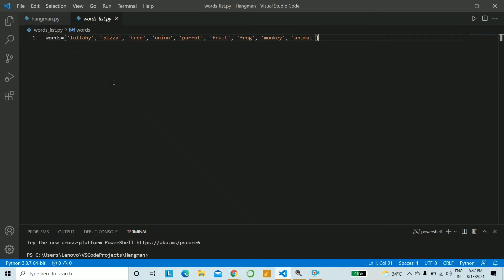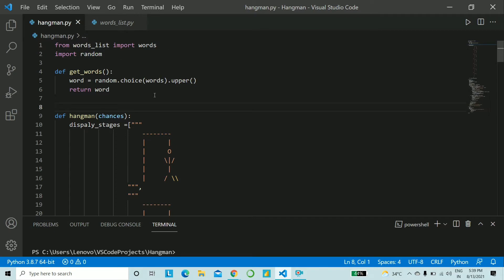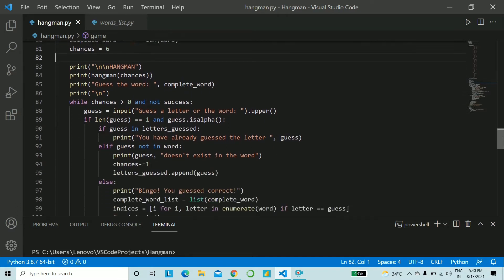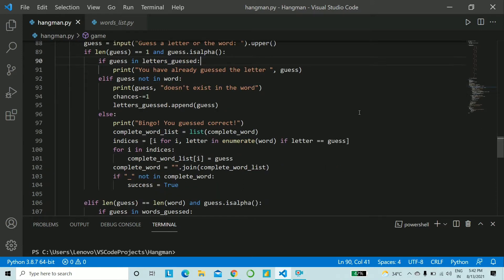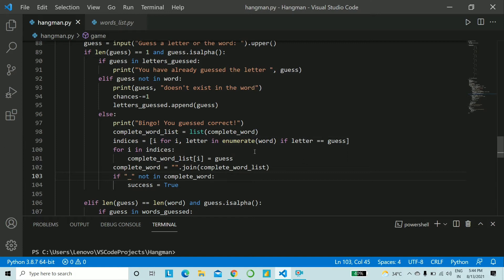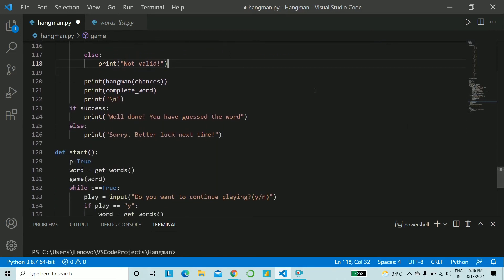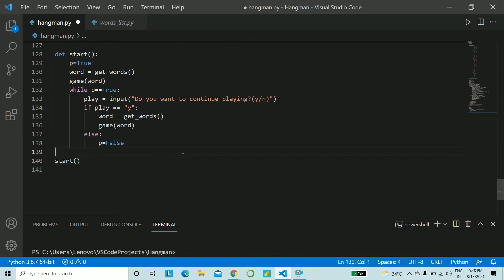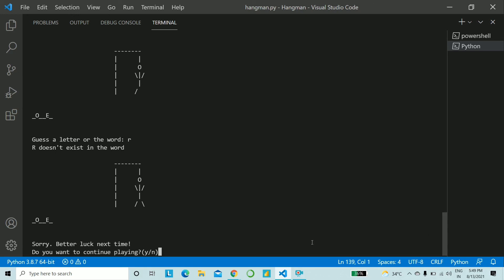Hangman Game In Python | Build A Simple Hangman Game In Python In Under 10 Minutes | Python Projects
Hey there everybody!
Here's a simple hangman game that you can build as a simple Python project!

hangman game in python
hangman in python
how to build hangman game in python
easy hangman game in python
word guessing game
word guessing game in python
python games
simple games in python
python
python projects
projects in python
creating a simple hangman game in python
python hangman tutorial